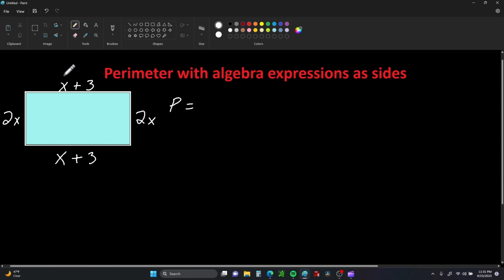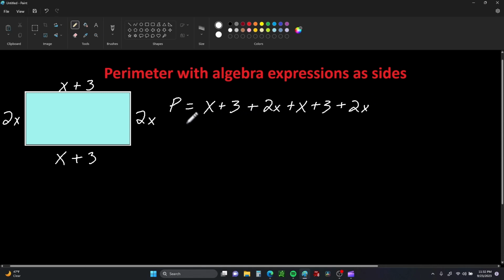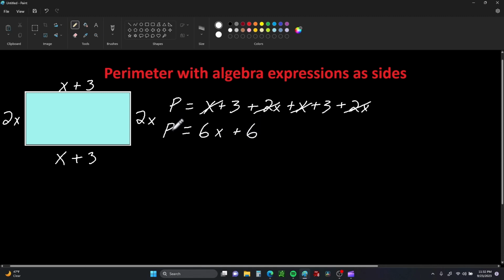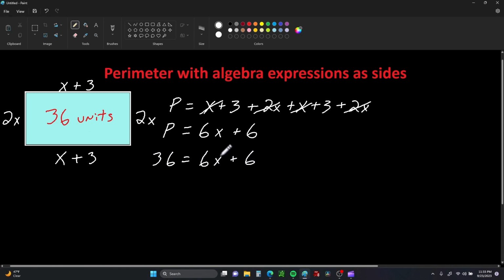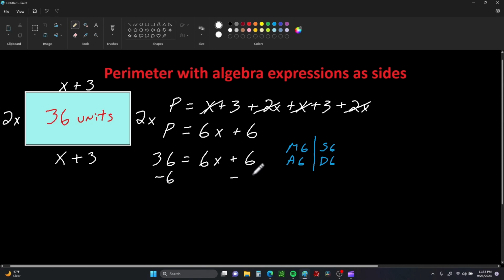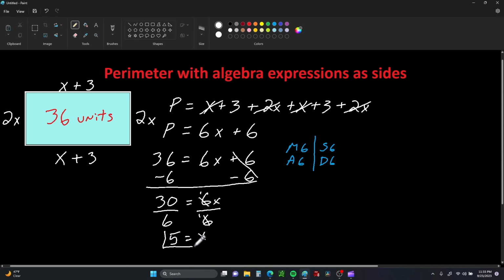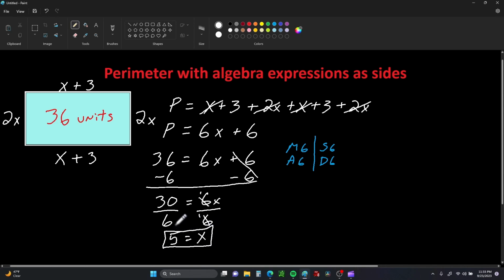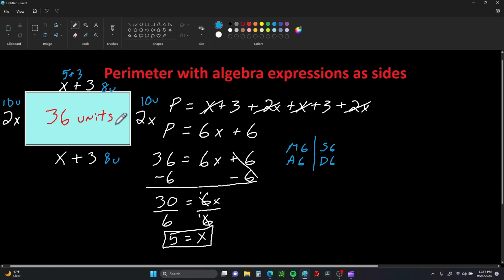Perimeter given algebra expressions for sides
Perimeter can be given in algebra expressions rather than numerical values and this video shows how to find the length of sides given the perimeter and the expressions